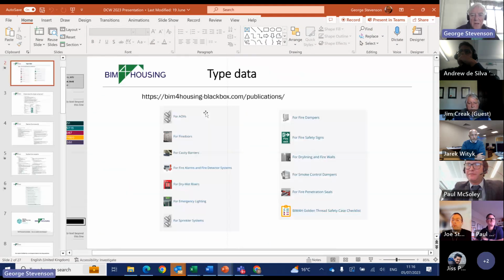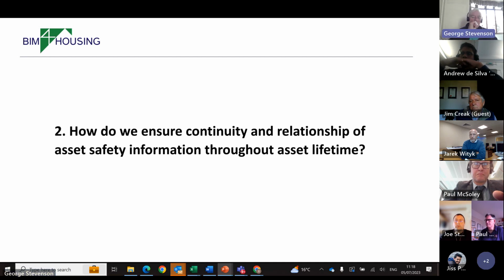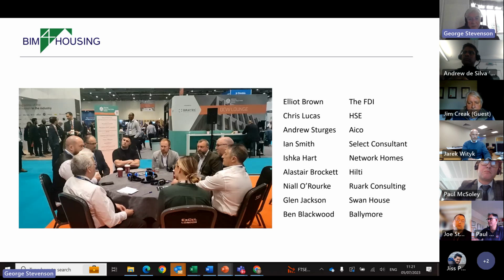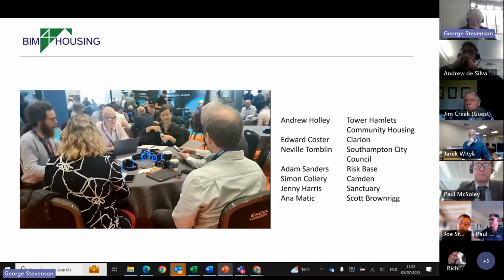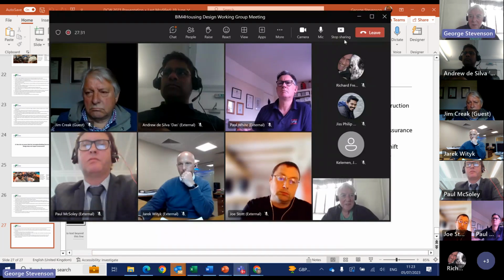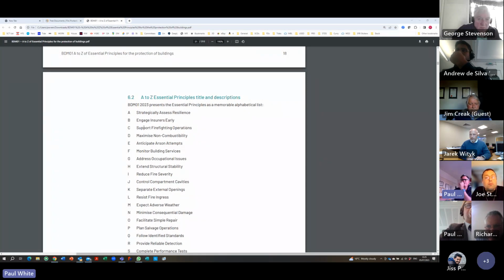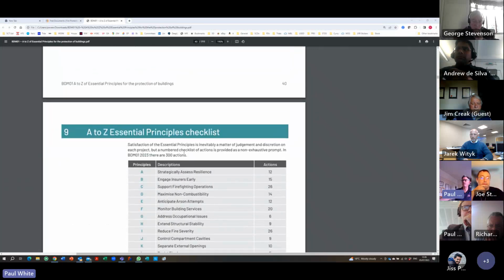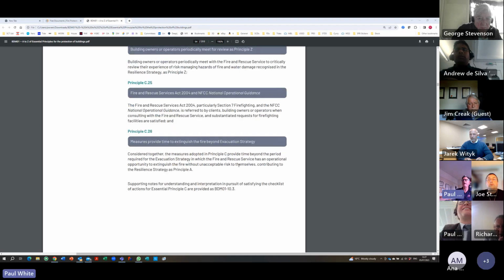05-07-2023 BIM4Housing Design Working Group Meeting Recording